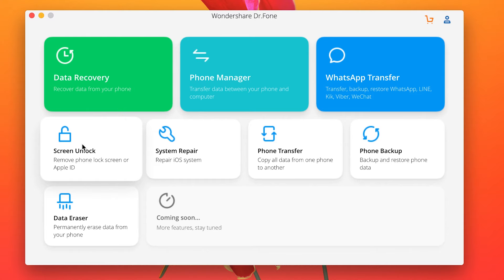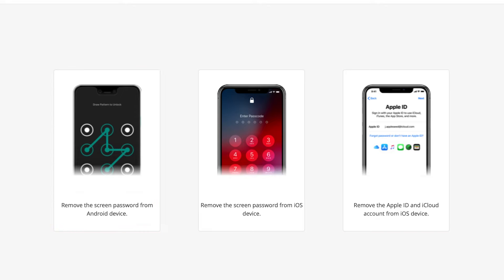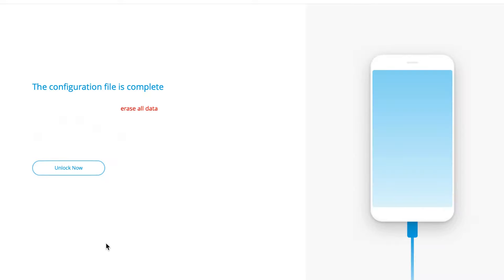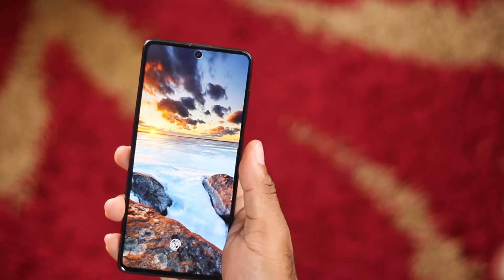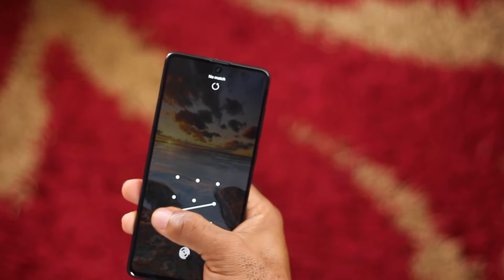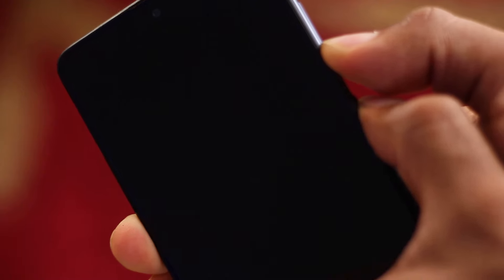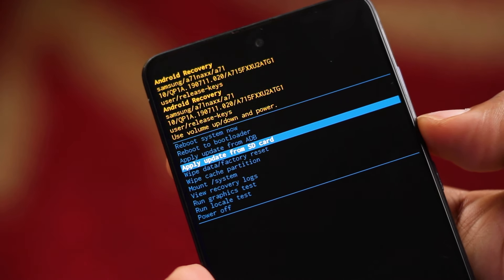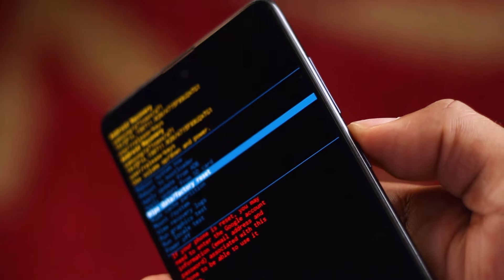How to Unlock Any Android Phone with Forgotten Pattern or PIN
Here's a quick tutorial on how to unlock any Android smartphone when you forget your pattern or PIN.

Dr.Fone Android Lock Screen Removal enables you to unlock Android phone passcode in 5 minutes by yourself. No matter it's pattern, PIN, password, and fingerprint, you can get rid of the lock screen with this Android​ Lock Screen Removal tool.

This video will help you in the following issues:
how to unlock Samsung Galaxy A71
how to unlock android passcode
unlock android phone
unlock android pattern
unlock Samsung phone forgot password
how to unlock Samsung phone password
how to unlock Samsung phone lock password
how to unlock Samsung phone pattern
how to unlock a Samsung phone without the code
how to unlock Samsung phone pattern lock
how to unlock Samsung password
how to unlock android pattern lock if forgotten